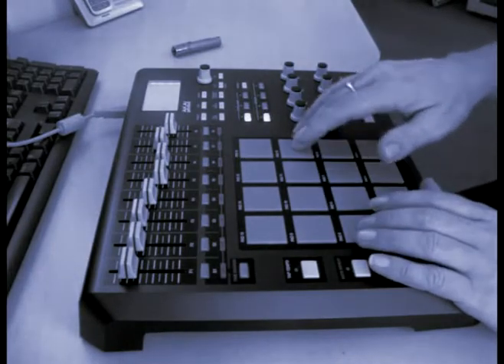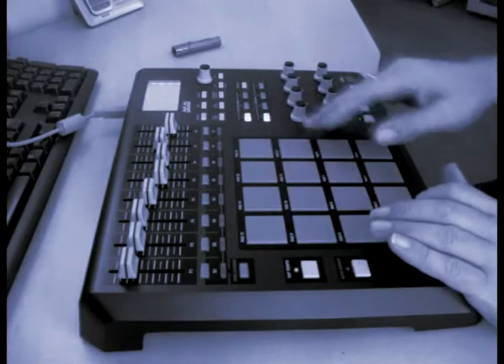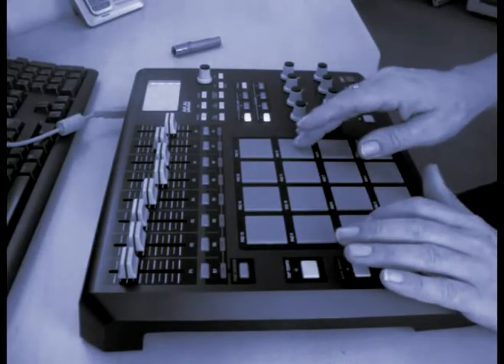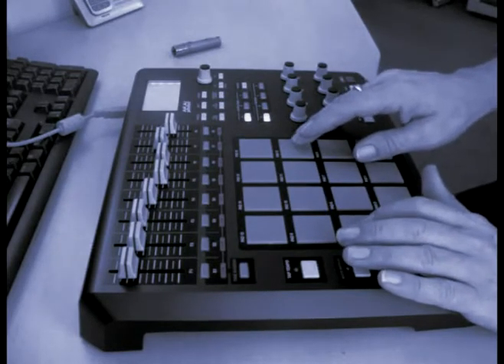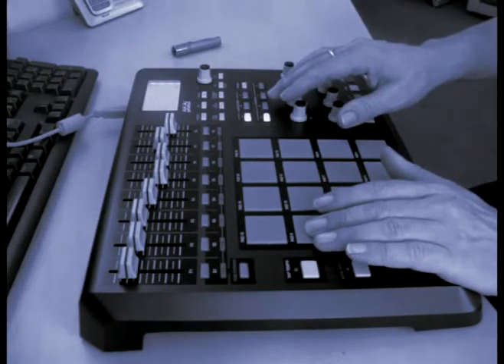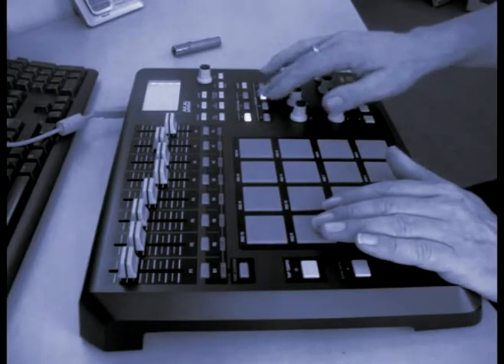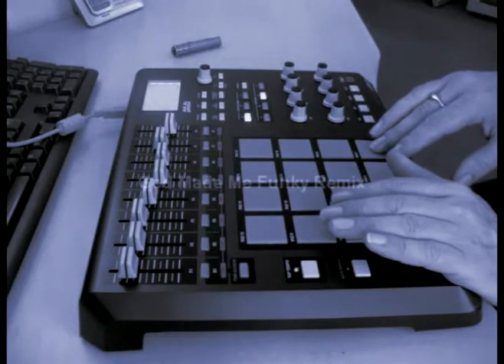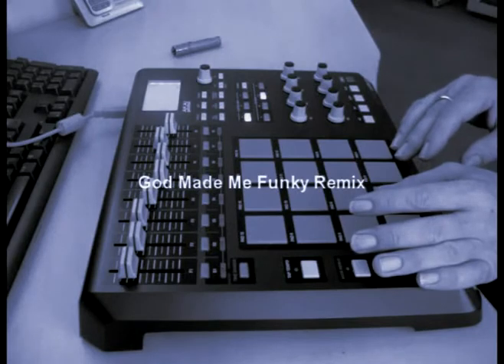God Made Me Funky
god made me funky remixed and performed on the akai mpd 32..by frank clayton